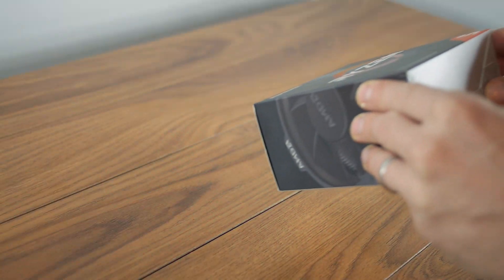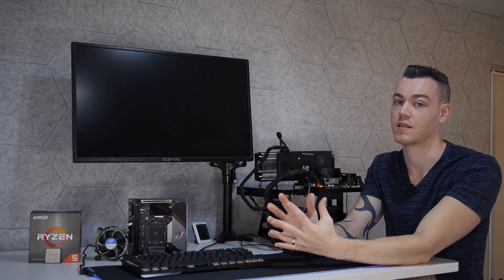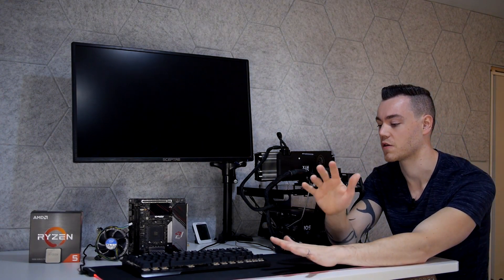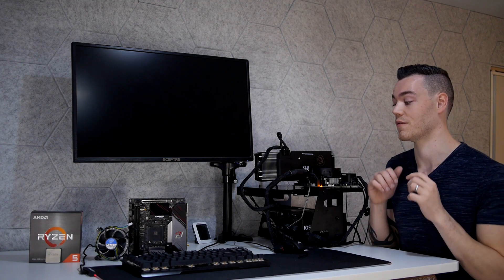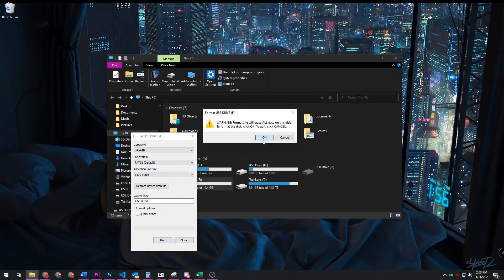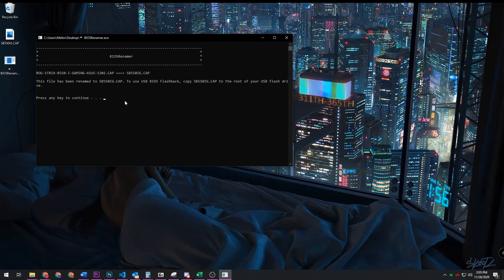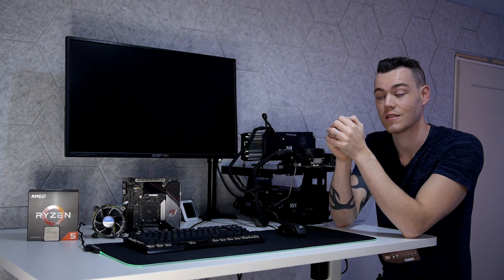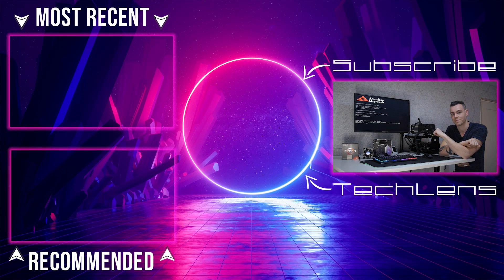How To Update Your ASUS Motherboard With Your New Ryzen 5000 CPU. Asus BIOS Flashback.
You've bought an ASUS motherboard and a new CPU, maybe even a Ryzen 5000 CPU. You've plugged it in and your getting an orange light. No matter what you do, nothings working. Lets fix that with a BIOS update using the Asus BIOS Flashback Function.

PRO TIP - You only actually need the motherboard (CPU, Memory and GPU aren't required). Hope this helps you out!

--- Check Out The Parts Here---
► Ryzen 5600x CPU
► Ryzen 5800x CPU
► Ryzen 5900x CPU
► Ryzen 5950x CPU
► ASUS B550-I Gaming Motherboard
► Other Asus B550 Motherboards

0:00 Intro
2:39 Todays Sponsor - Whokeys
3:11 Making the USB
4:37 Flahback Steps on the Motherboard
5:05 Final Steps
5:28 Next Video Hint